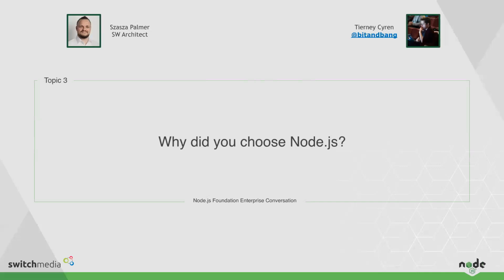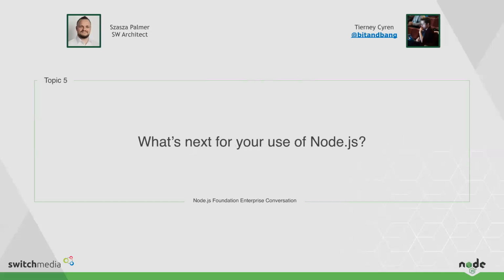Enterprise Conversation Episode 17: Switch Media with Szasza Palmer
The Switch Media Manager enables upload, archive, edit, and delivery to multiple online devices for world-class streaming and VoD solutions. In this Enterprise Conversation, Szasza Palmer describes how Node.js powers their API Gateway, which handles a peak load of over 50,000 requests per minute. Node.js offered the performance and flexibility to handle this load with the fewest server resources than any other alternative.